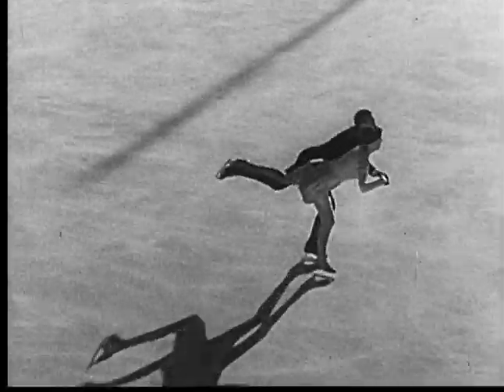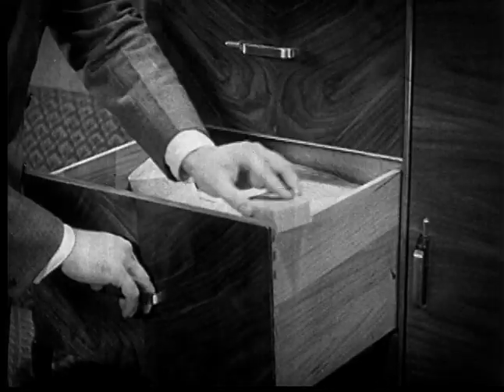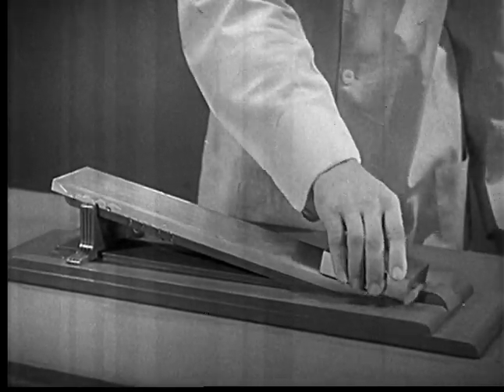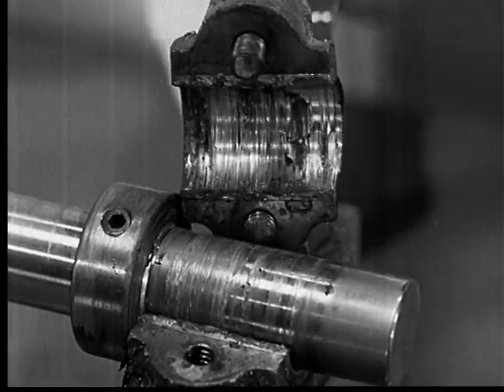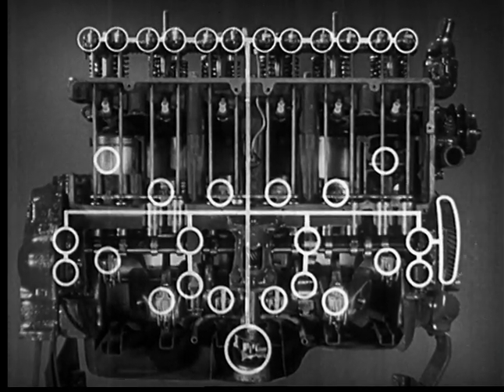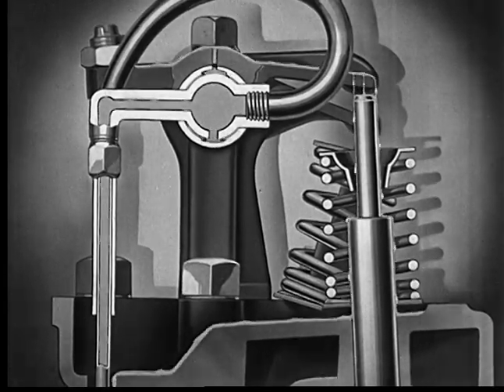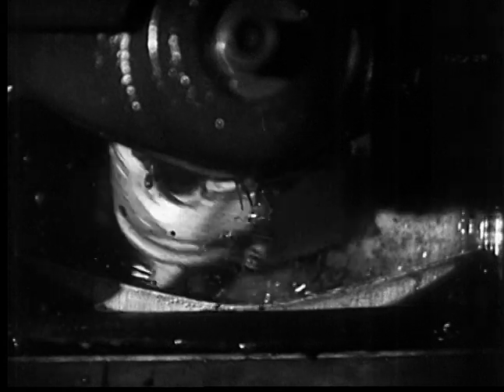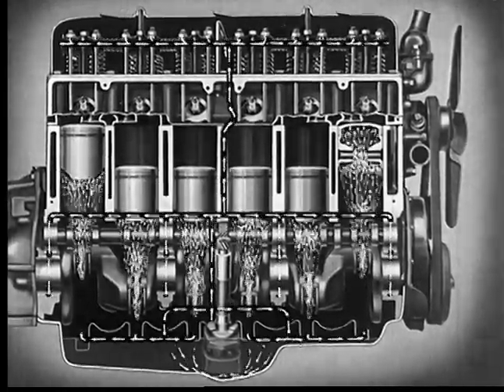Riding the Film (1937)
The film explains the science of lubrication, particularly in ice skating and machinery. It describes how ice skates glide over a thin film of water created by the pressure of the skate blade melting the ice. The video discusses various lubricants, emphasizing that while water can be used, oil is superior due to its ability to maintain a consistent film under pressure and temperature variations. It details different lubrication methods used in machinery, particularly in automobile engines, highlighting the importance of a continuous flow of oil to prevent friction and wear.